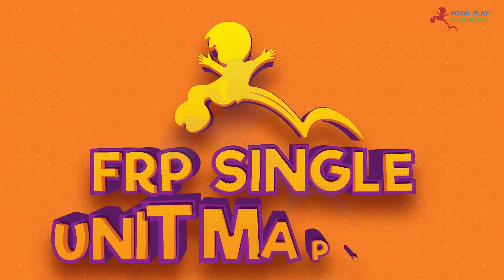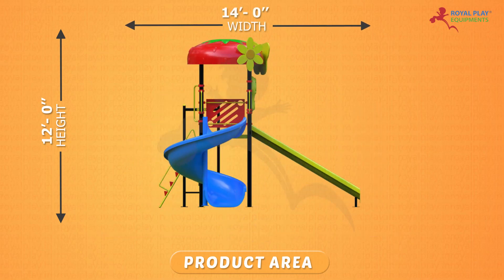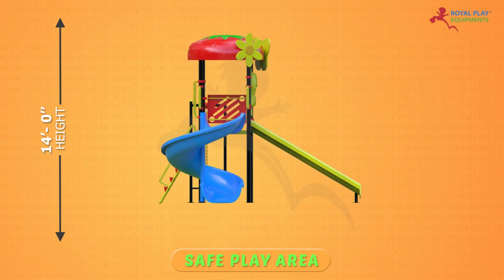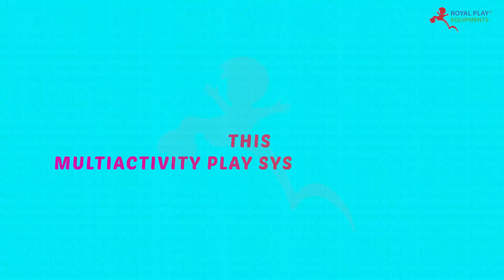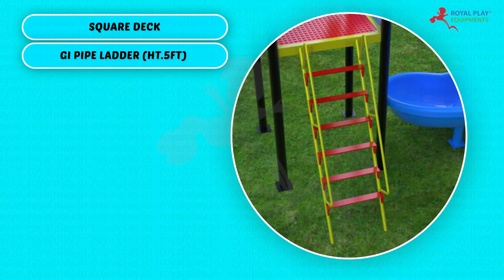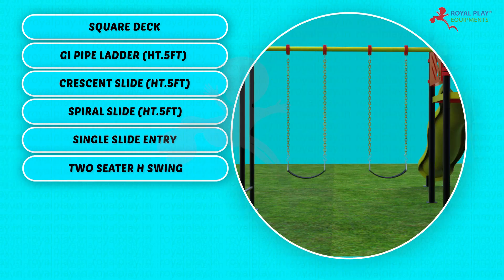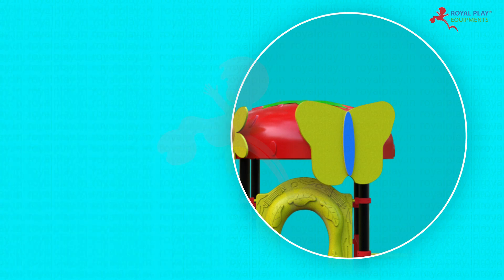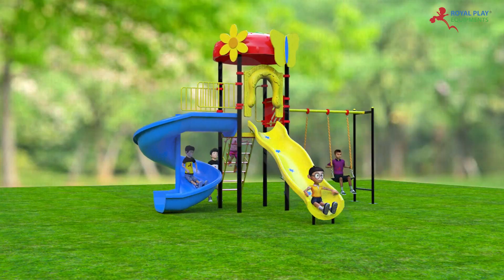FRP Playground Slides And Swing Set | Royal FRP MAPS 78 | 8080260260 by royalplay.in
FRP Playground Slides And Swing Set